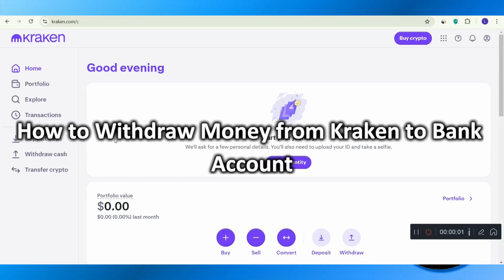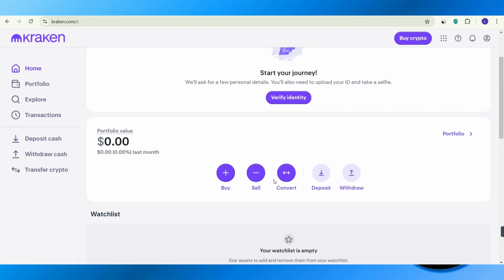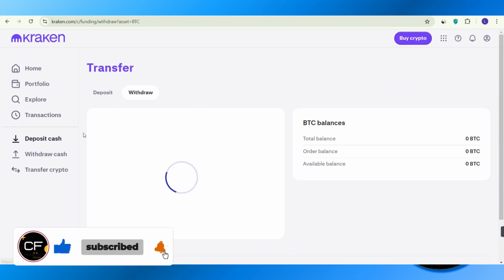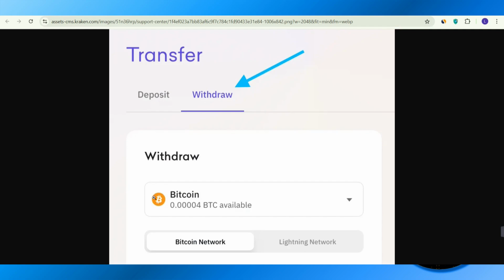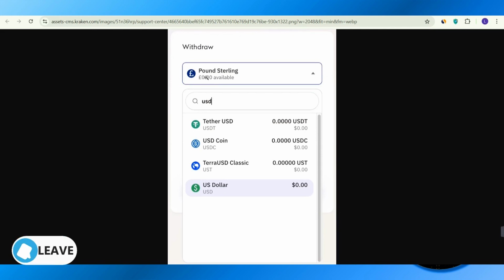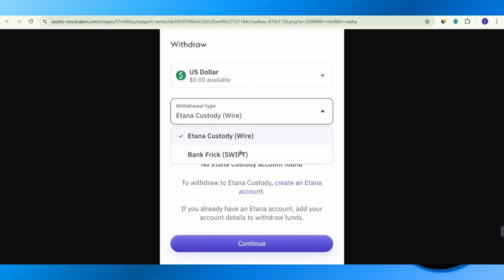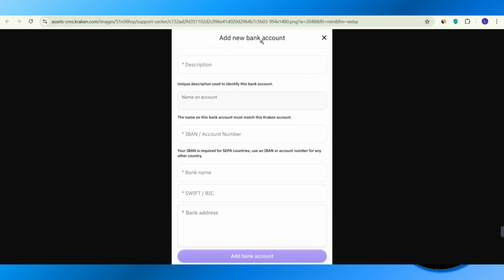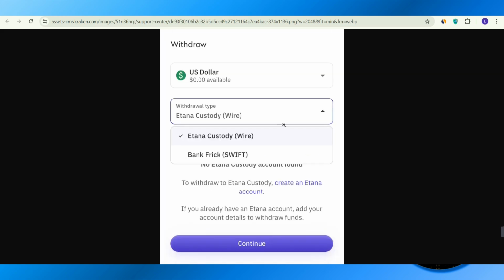How to Withdraw Money from Kraken to Bank Account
Learn How to Withdraw Money from Kraken to Bank Account. Watch this video for a step-by-step guide, covering everything you need to know!